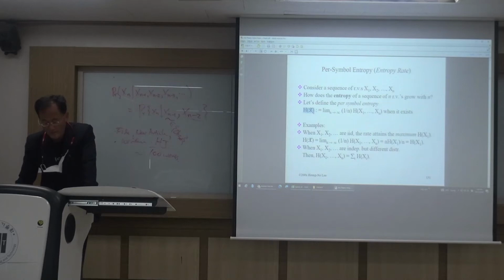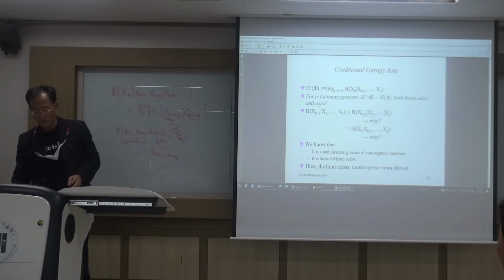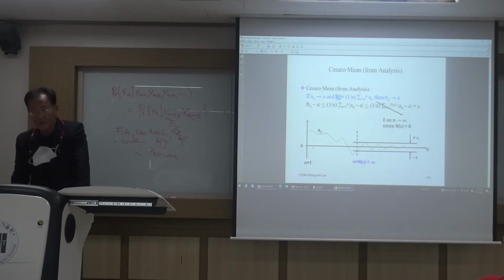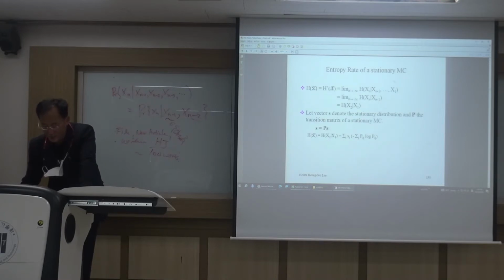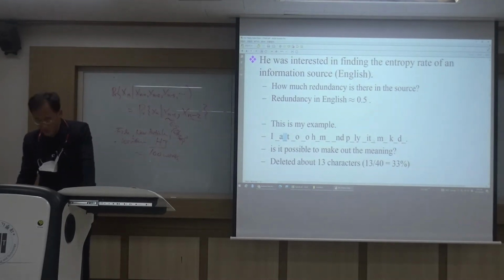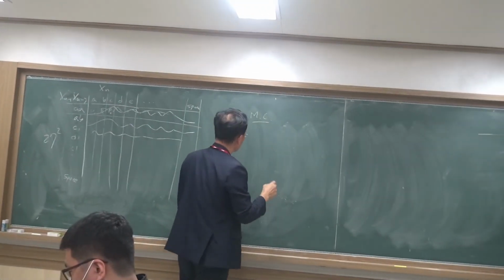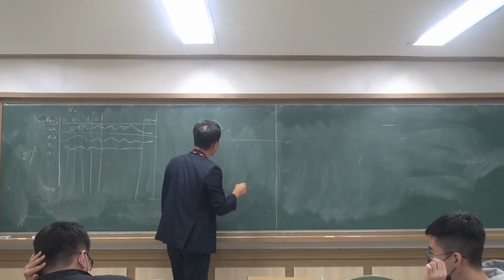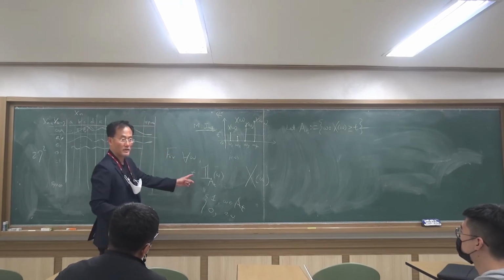[Information Theory 2022] Lecture 11 Part 2 Entropy rate and Data compression